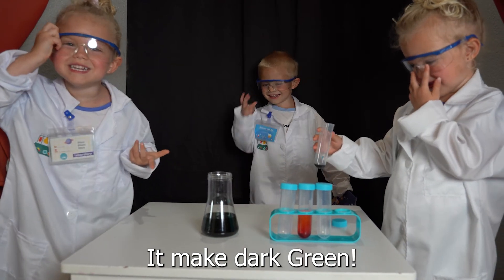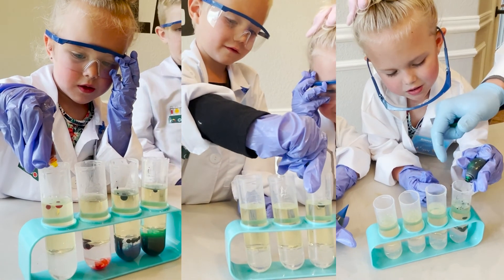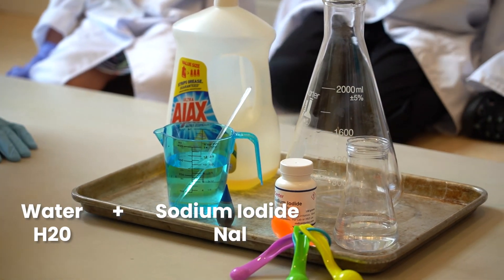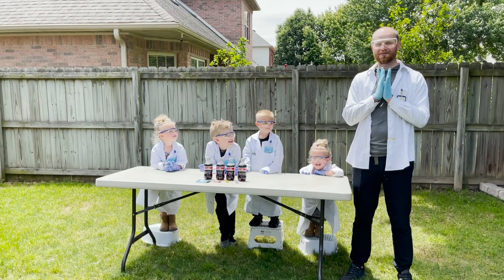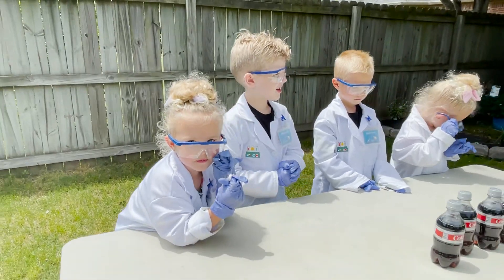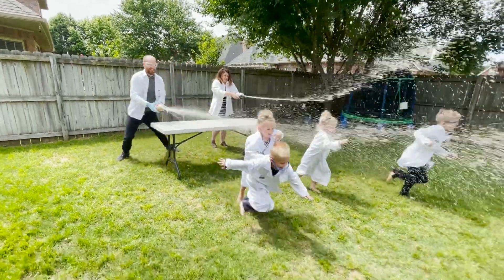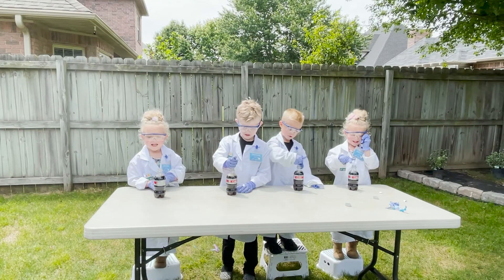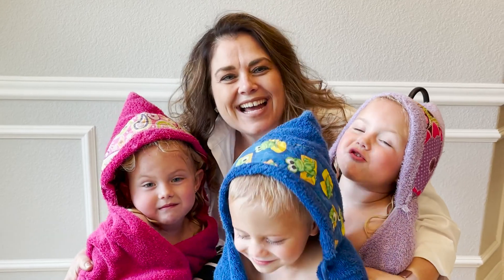Tripleteers Mad Scientist Laboratory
Here we are at the m3 Lab for the Tripleteers first released full length episode! Have fun watching the Tripleteers as they transform into 3 MAD SCIENTISTS. Together in the m3 Lab with their older brother Tanner and his son Kaladin, they have a fantastic time experimenting with various elements to create several types of explosions!